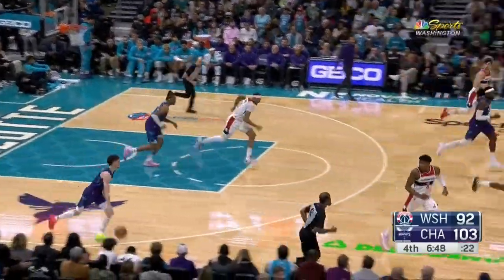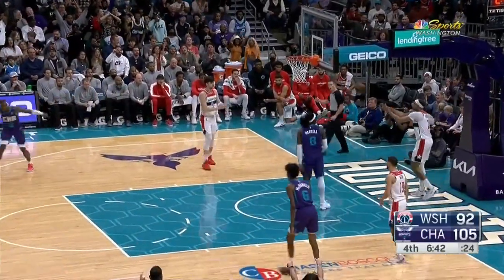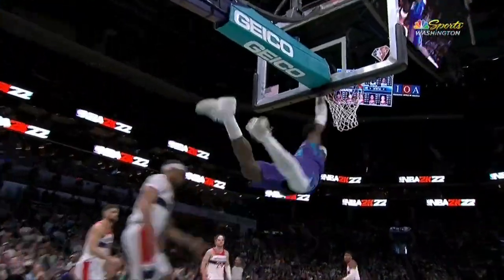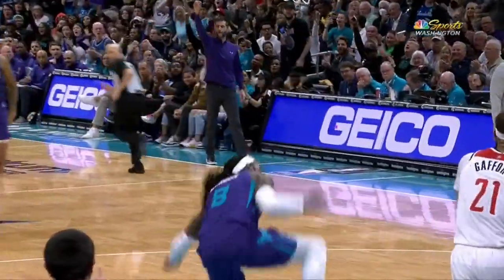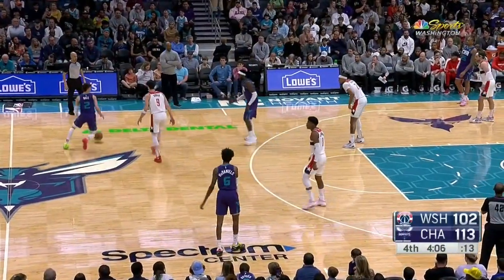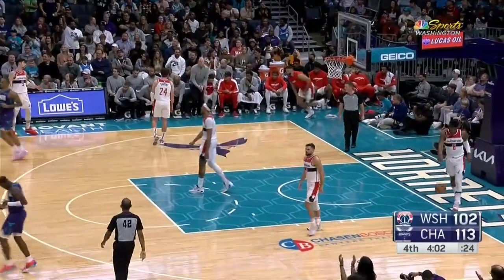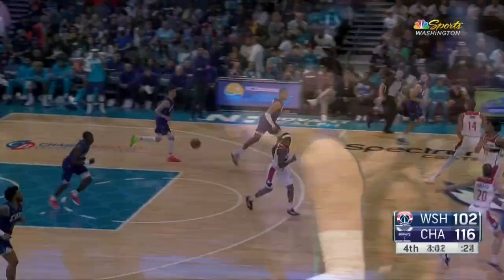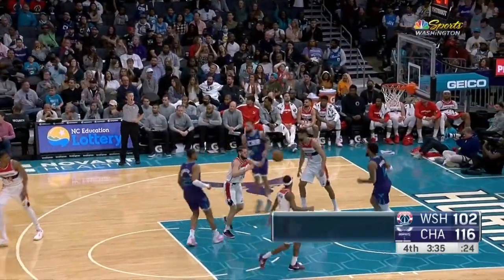LaMelo Ball scores 24-PT double-double for Hornets in win 💪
LaMelo Ball drops 24 PTS and adds 10 REB & 9 AST in the Charlotte Hornets’ 1124-108 win over the Washington Wizards.